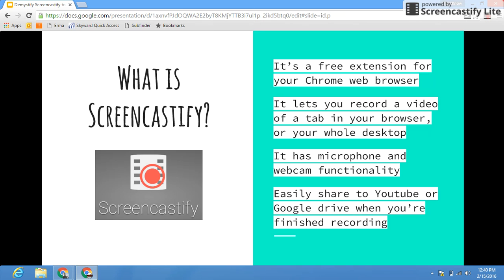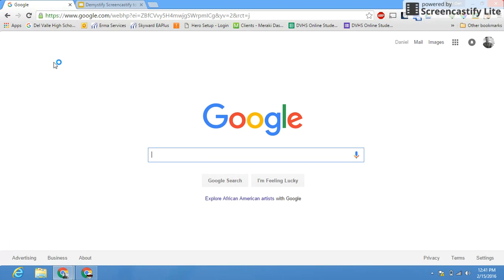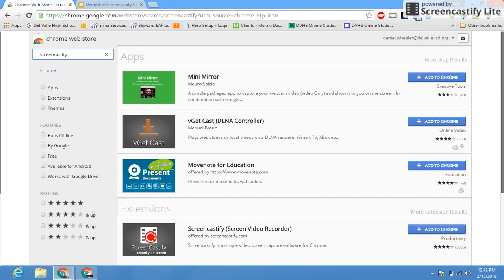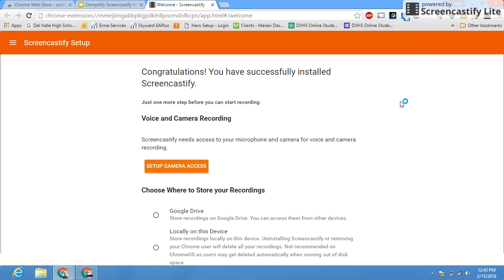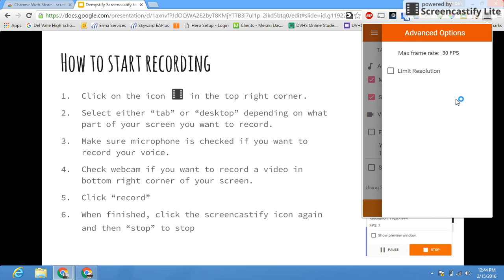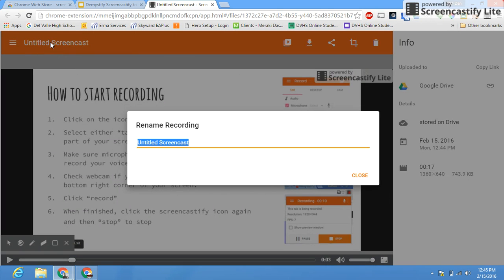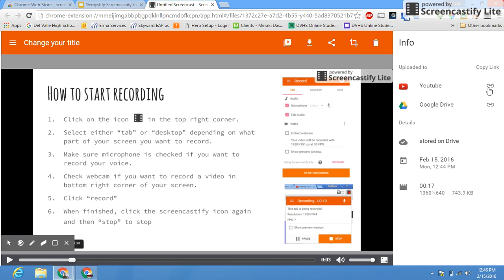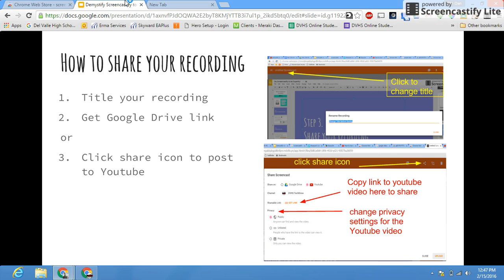Demystify Screencastify to be Superfly